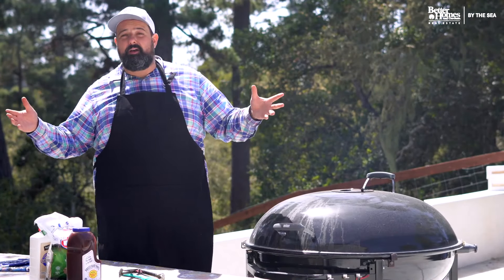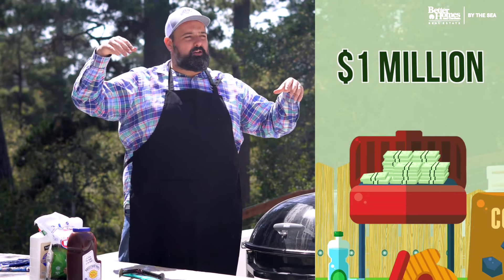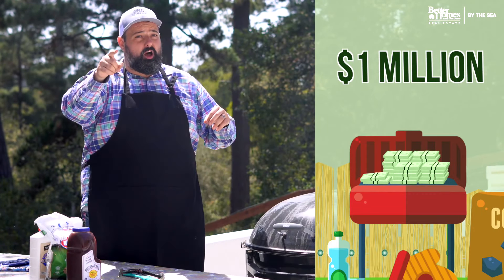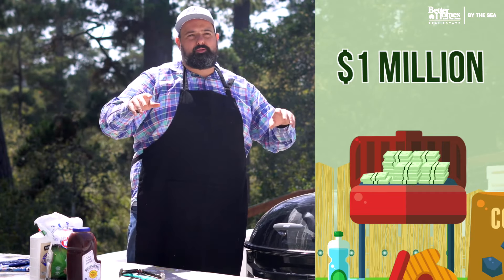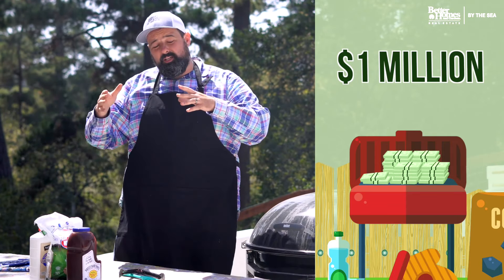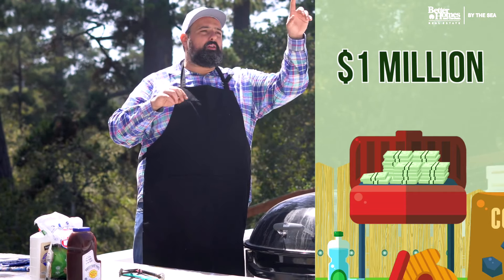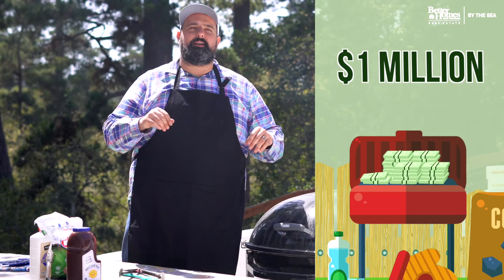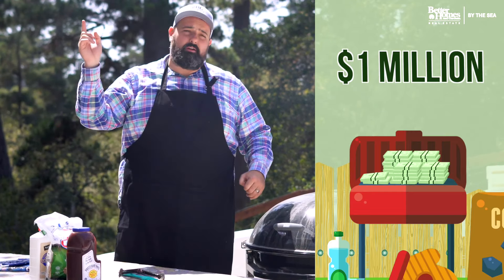What Will $1M Get You Around the Monterey Peninsula?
Welcome to Ribs & Real Estate, two of my favorite things!

Looking to buy a home around Monterey Peninsula? Here's what $1 Million can get you.

Who says that selling your home can't be fun?
The C Group has the expertise to reach stellar results with their exciting, proven process. Approachable, relatable, successful, and FUN—